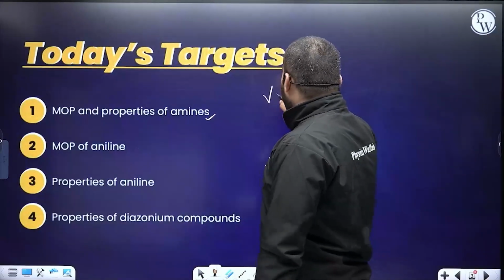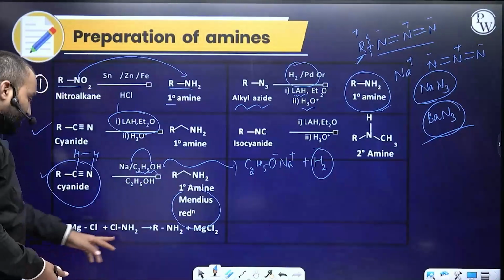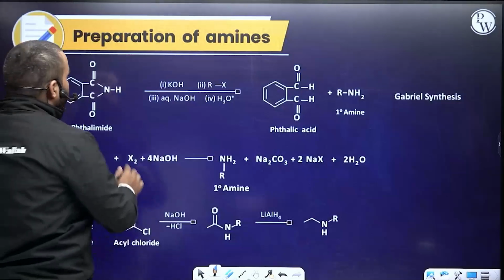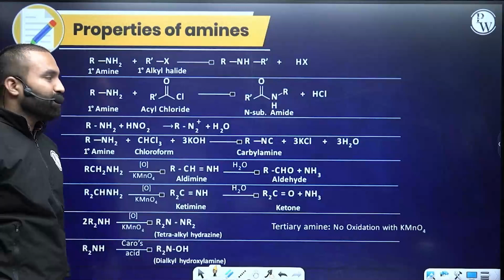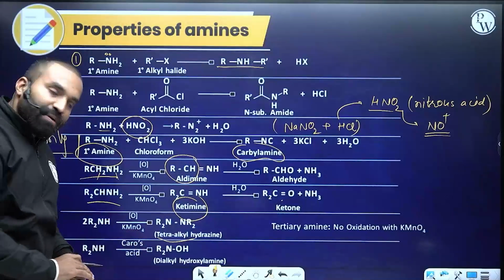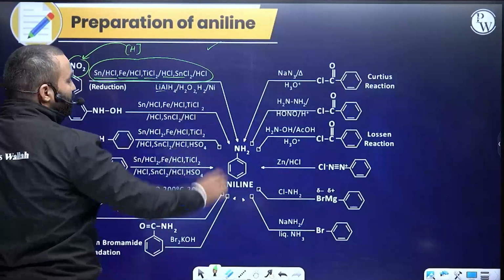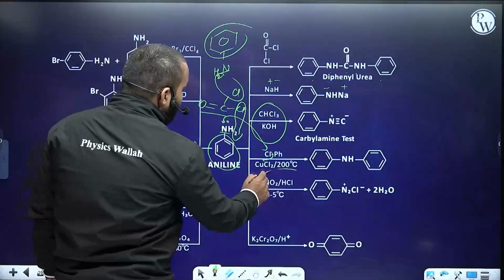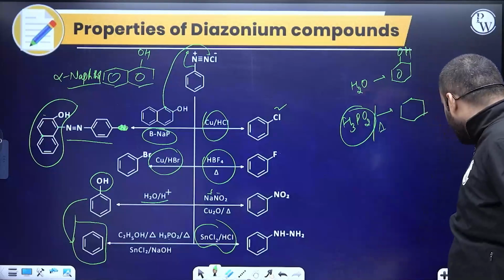AMINES: Organic Chemistry Class 12th | Complete Summary In Pure English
Dive into the world of 'AMINES' with this pure English summary for Class 12th Boards Chemistry. Explore the properties, classifications, and reactions of amines. This summary provides a concise yet comprehensive overview of the crucial concepts, ensuring you're well-prepared for your board exams. Master the intricacies of amines and elevate your understanding of organic chemistry. 🧪